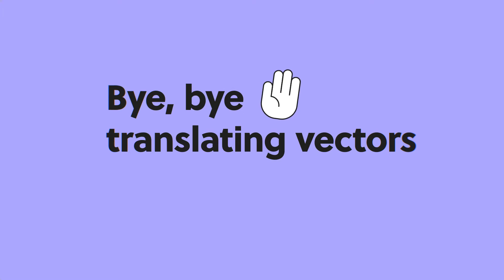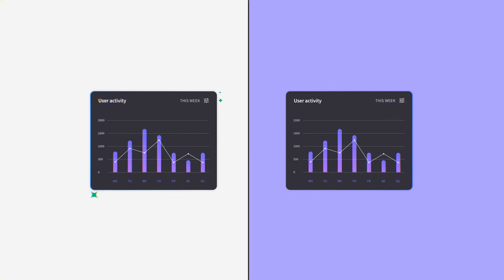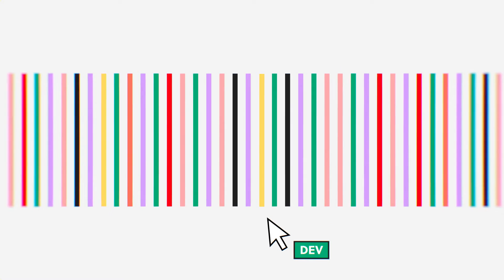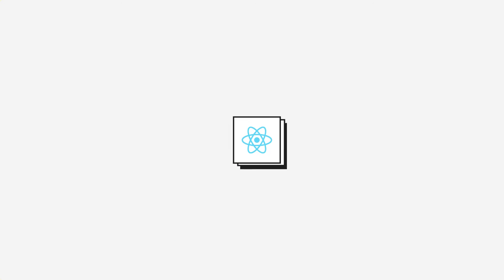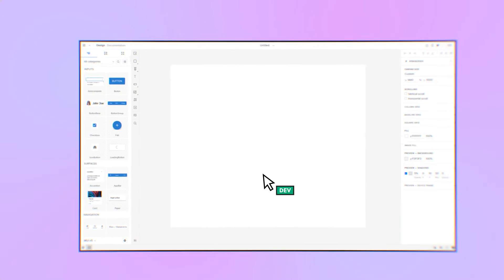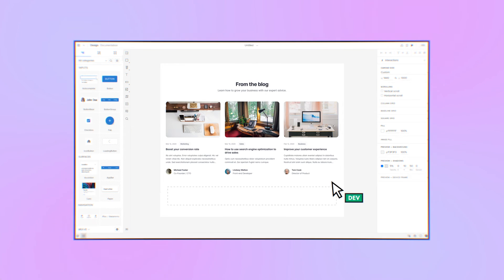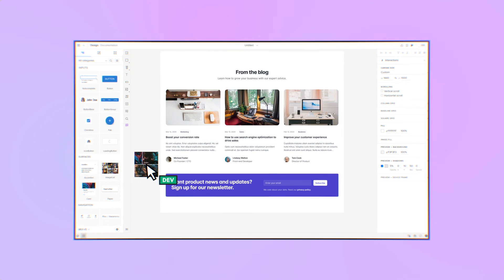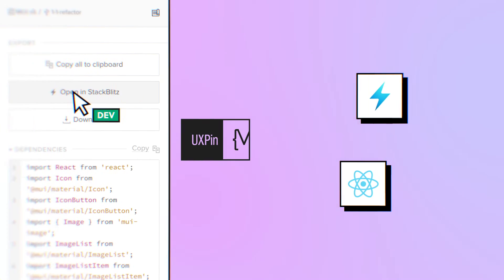UXPin Merge: Build Your UI in a Day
– Meet a UI builder that allows you to design with live code, but visually.  Assemble functional prototypes and export clean code to ship products faster than ever.